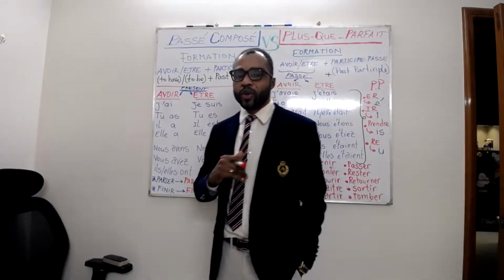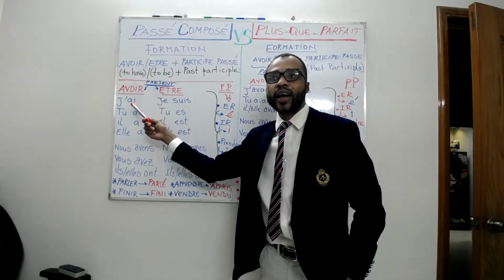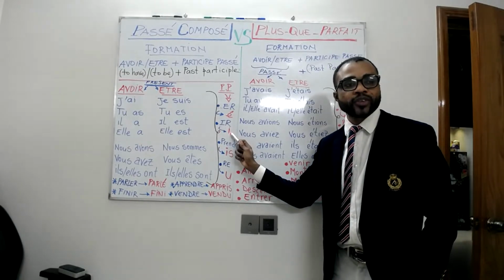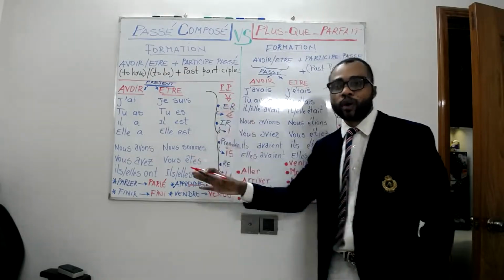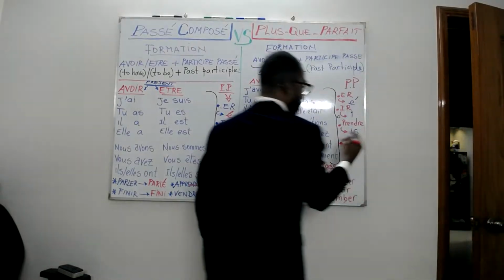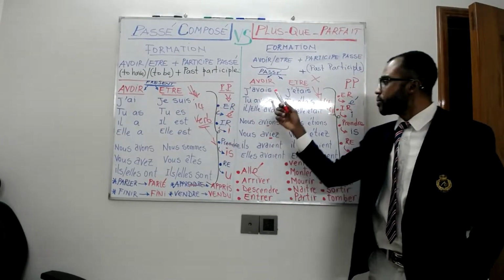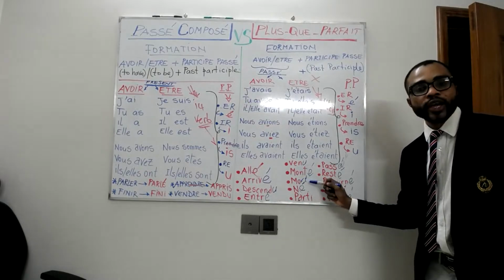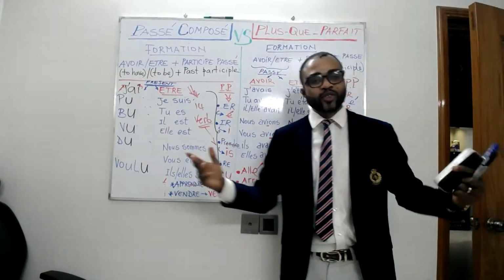lIVE (French tense )PASSE COMPOSE VS PLUS-QUE-PARFAIT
Improve your French communication skills with correcte use of conjugation with French Tenses
Passe compose which is then present perfect in English and le PLUS-QUE-PARFAIT is the past perfect in English.